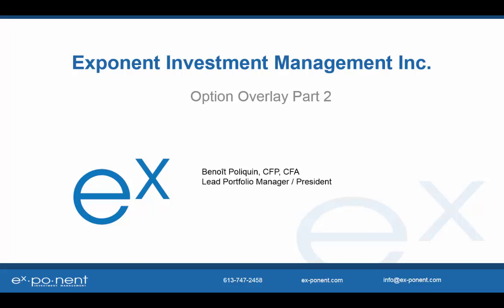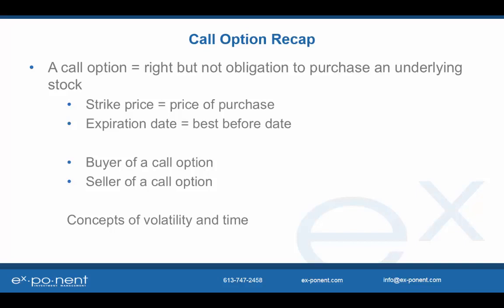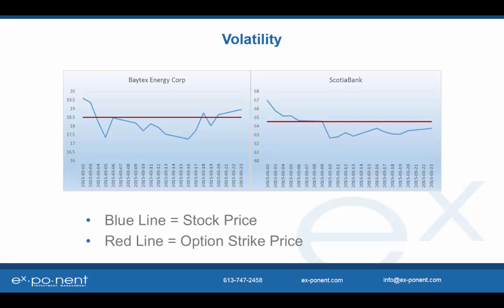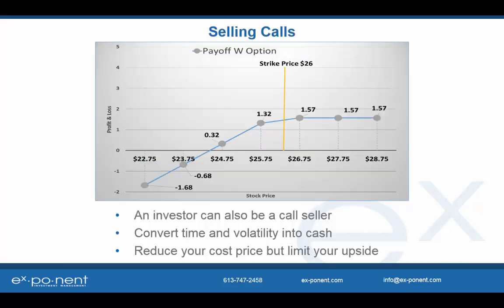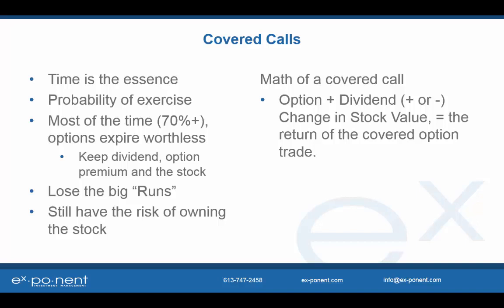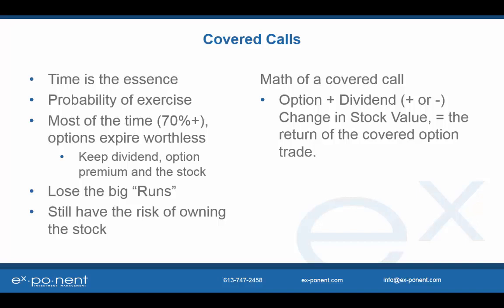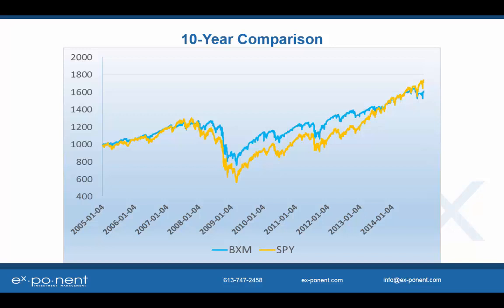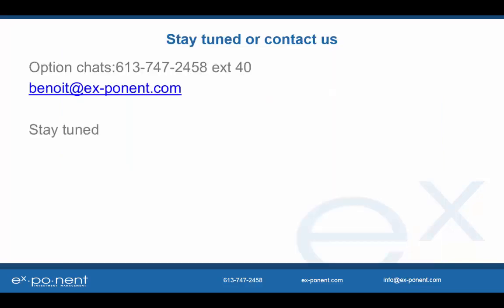Option Overlay Part 2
Benoit continues to discuss options, he explains how volatility and time affect options pricing.